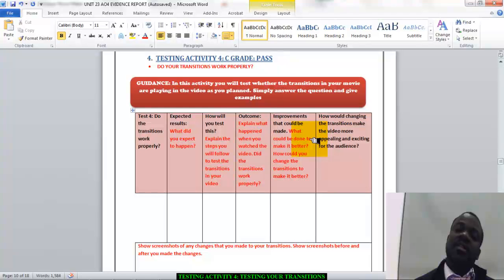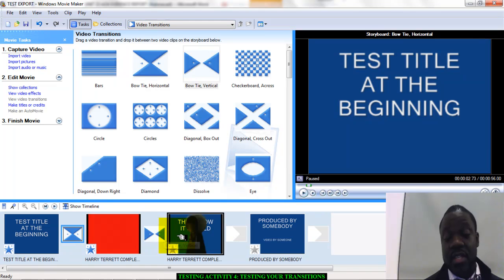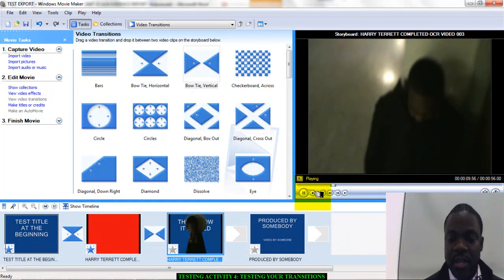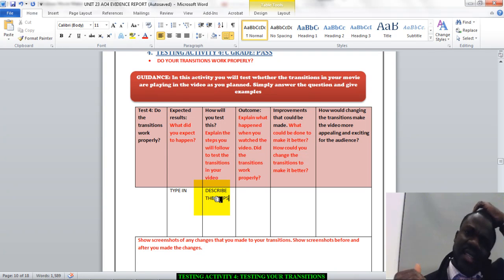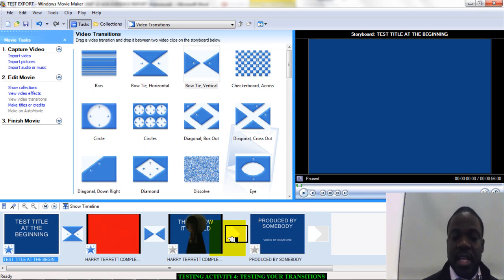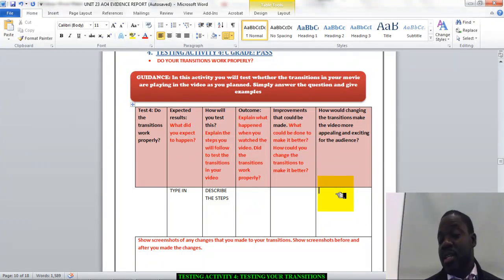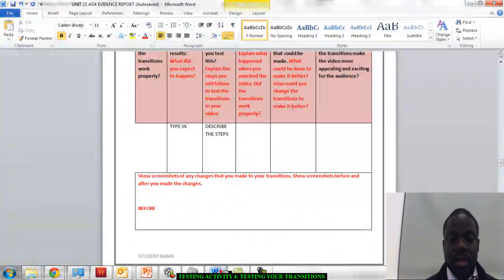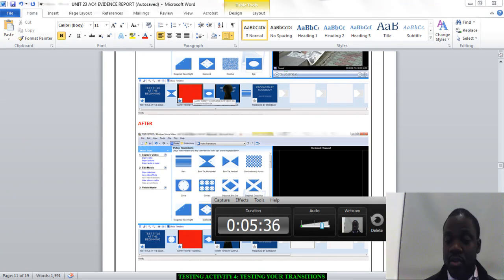TESTING ACTIVITY 4 TRANSITIONS